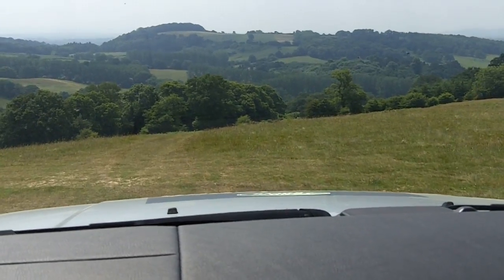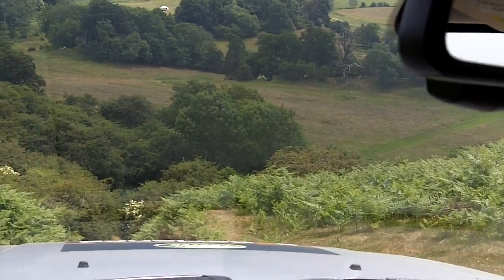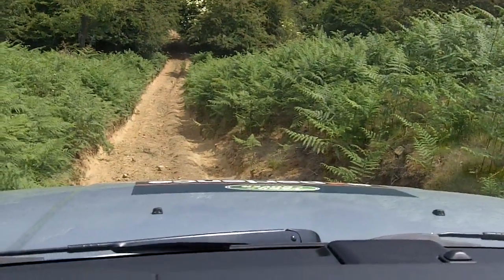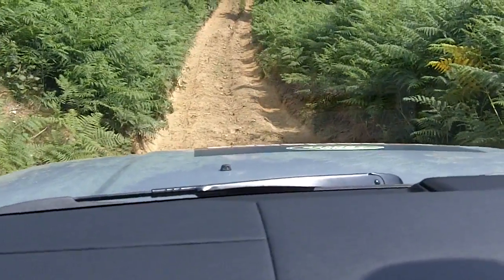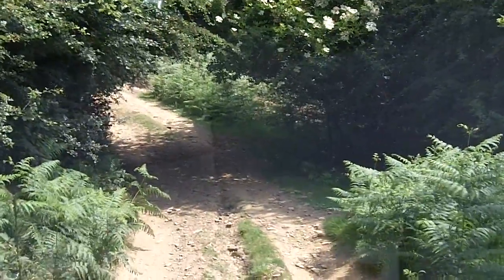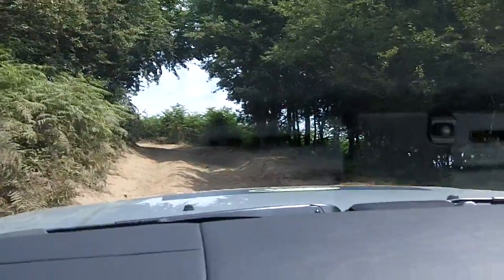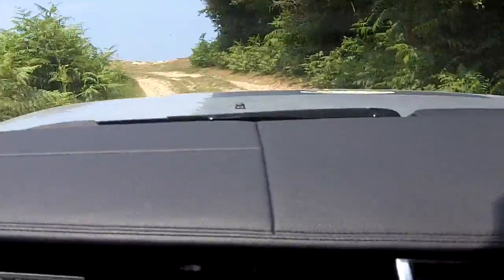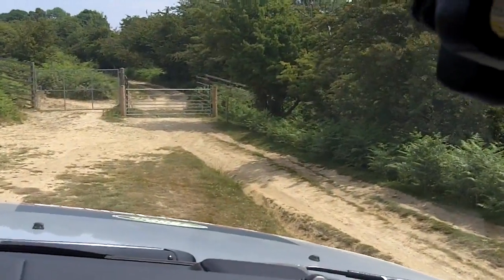Land Rover Experience - Eastnor HD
Down a Little Hill